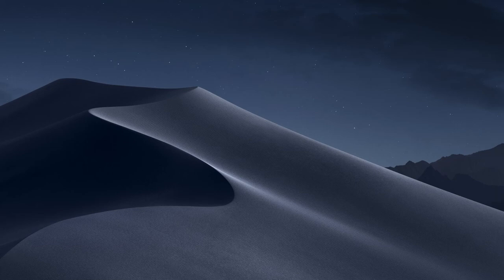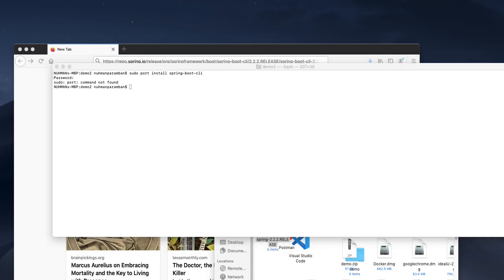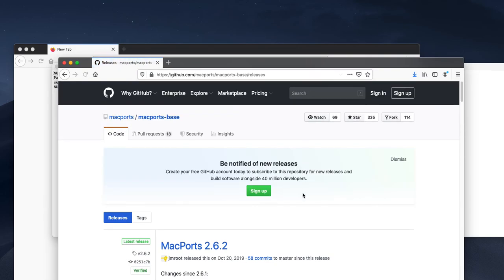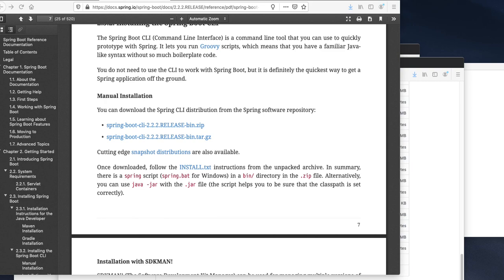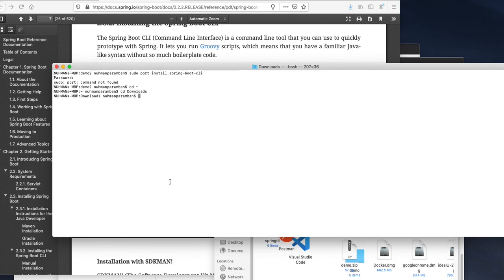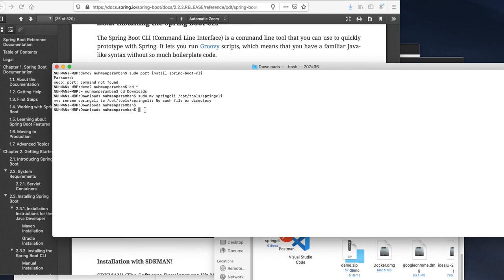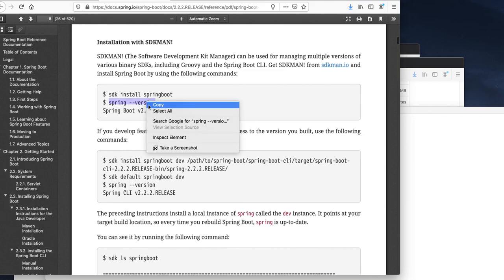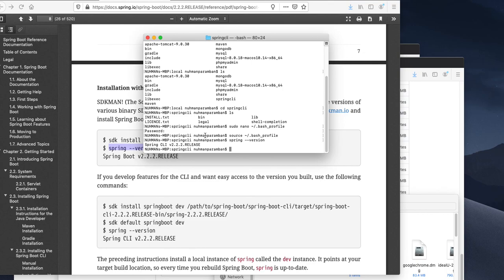Installing Spring CLI in Mac by downloading latest version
Download  spring-boot-cli-2.2.2.RELEASE-bin.zip
Extract spring boot cli
move spring cli to /usr/local
setting path variable in bash profile